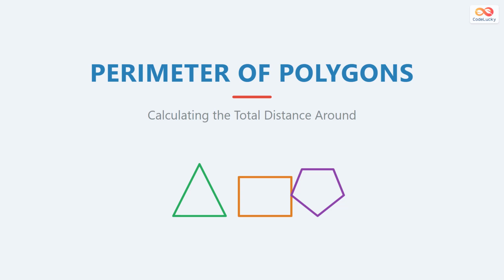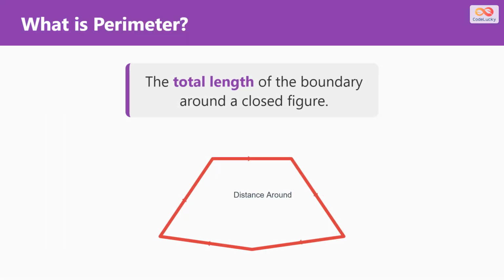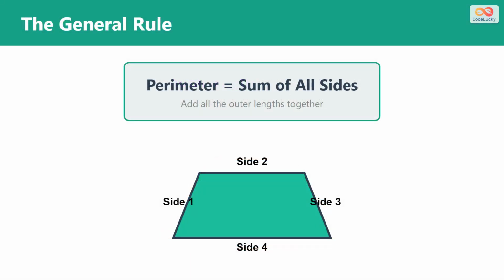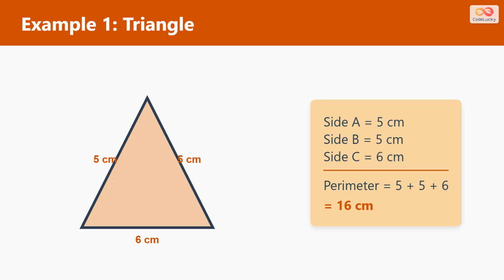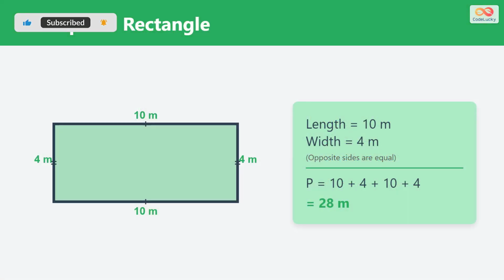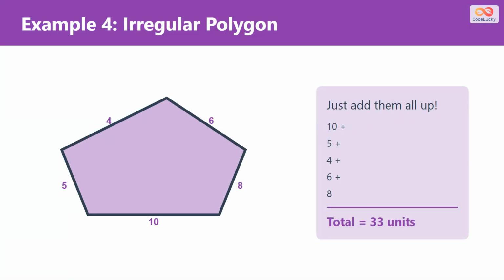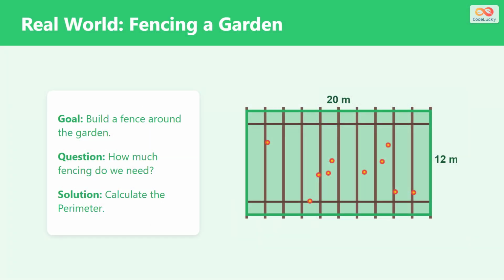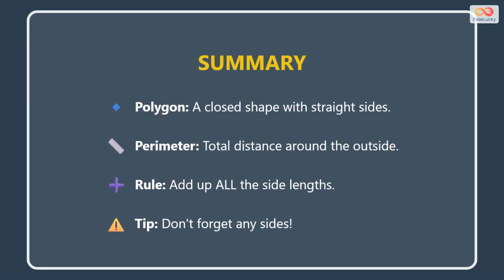Perimeter of Polygons - Math Geometry for Beginners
Learn how to calculate the perimeter of any polygon in this easy-to-understand geometry lesson! 📐

We cover definitions, formulas, and walk through examples including triangles, rectangles, and irregular shapes. Perfect for beginners and students.

Key Topics:
🔹 What is a Polygon?
🔹 Definition of Perimeter
🔹 Calculating Sum of Sides
🔹 Real-world examples like fencing

Chapters:
00:00 - Introduction
00:10 - What is a Polygon?
00:25 - What is Perimeter?
00:41 - The General Rule
00:54 - Example 1: Triangle
01:10 - Example 2: Rectangle
01:28 - Example 3: Regular Polygon
01:46 - Example 4: Irregular Polygon
02:01 - Real World Application
02:19 - Summary
02:37 - Outro